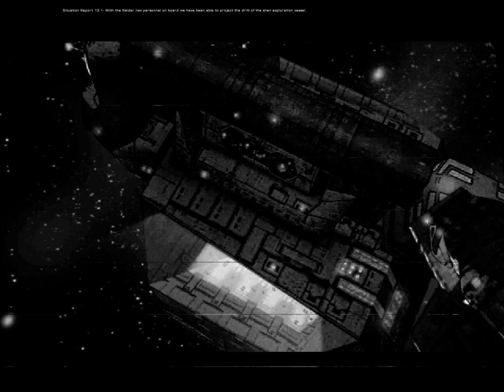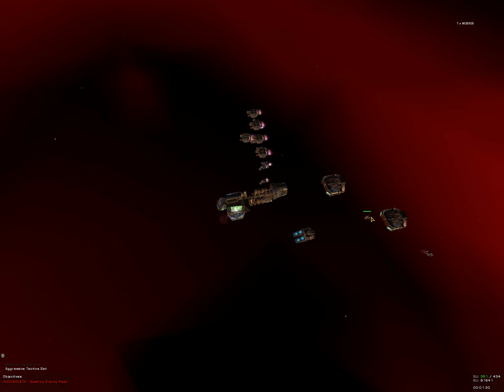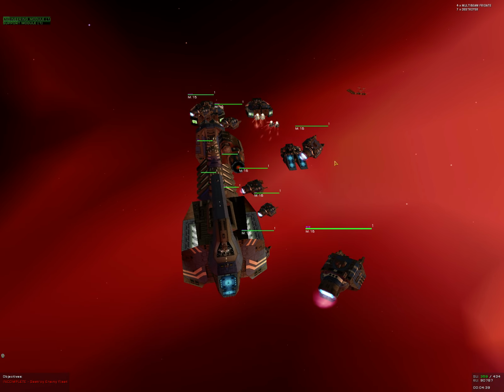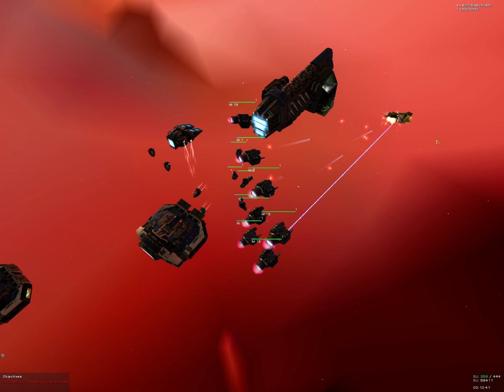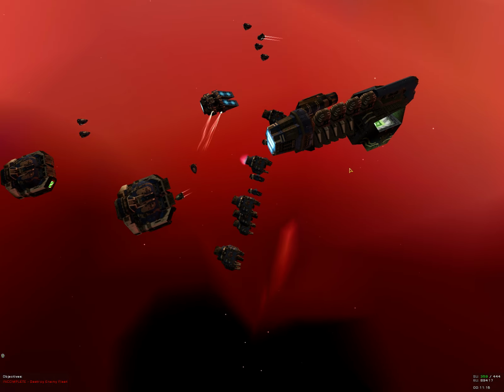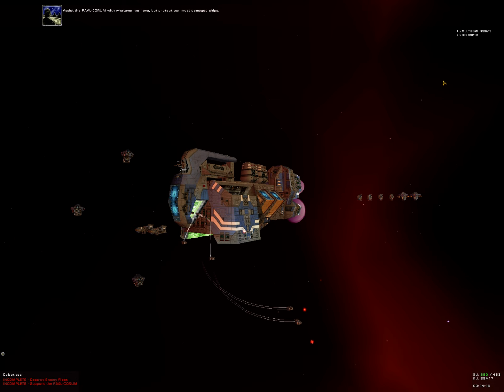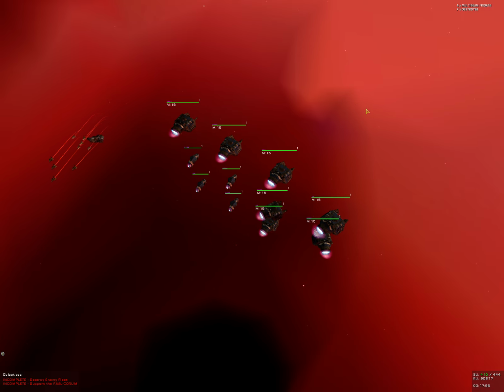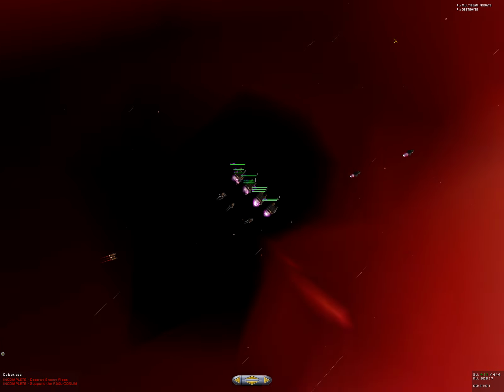Let's Play Homeworld: Emergence / Cataclysm Episode 13 Location Unknown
Let's Play Homeworld: Emergence / Cataclysm Episode 13
Location Unknown